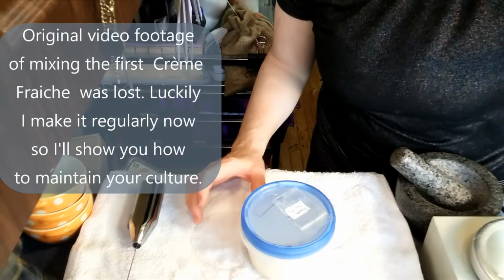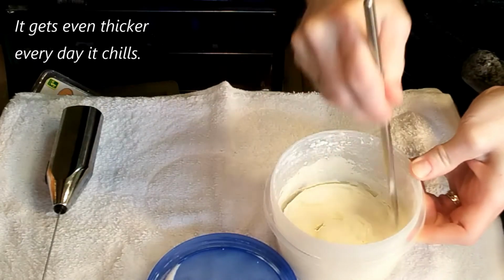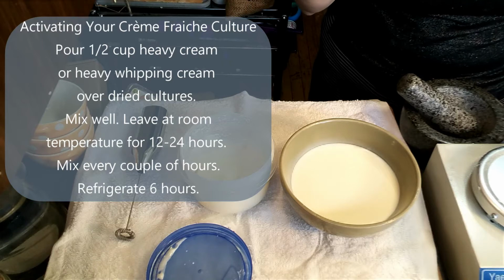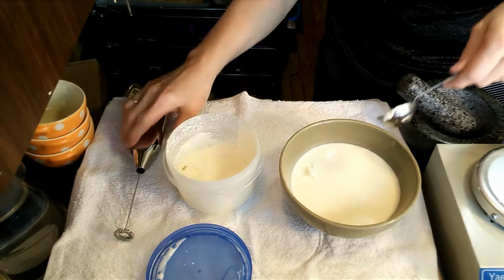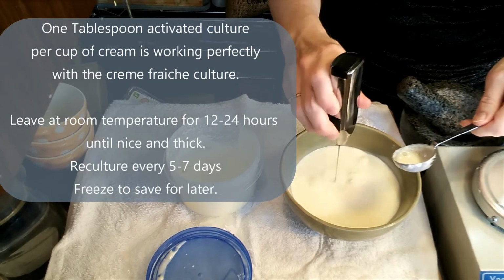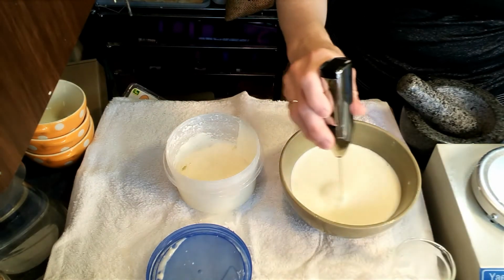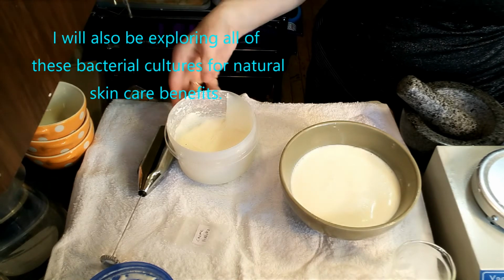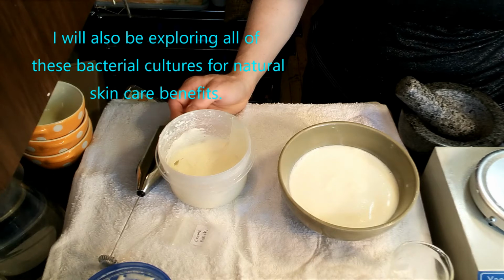Positively Probiotic 🍦 Crème Fraiche Culture 🍦Discount Code Below! 🍦Free Draw!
It's time for another Positively Probiotic giveaway! Want your own special heirloom culture from Positively Probiotic?  Choose from any of the cultures offered if you are the third lucky winner!
and enter JENSPICE10 for 10% off your order!

Creme Fraiche can be used instead of sour cream in most applications. Many chefs prefer it, but it is often very expensive in the grocery store. Make your own and save a bundle!

Beauty is affected by diet and I believe that probiotics help us achieve beauty from within. I'll also be playing with these cultures for possible beauty applications. After all the skin is our largest organ.